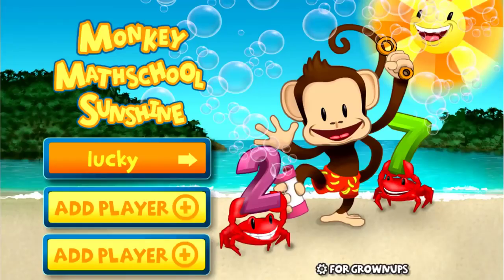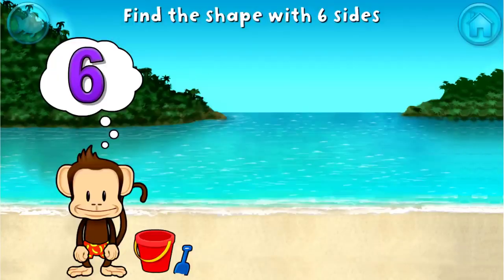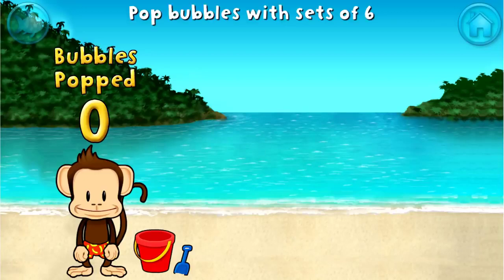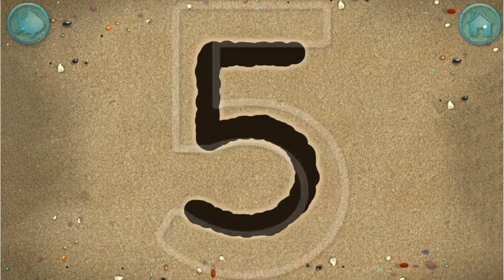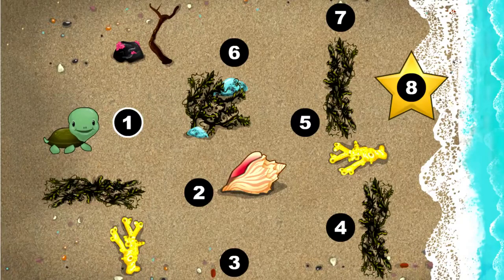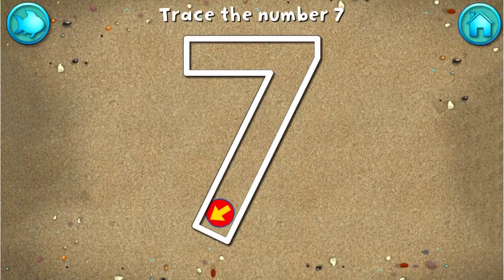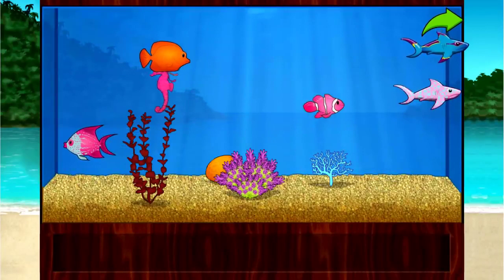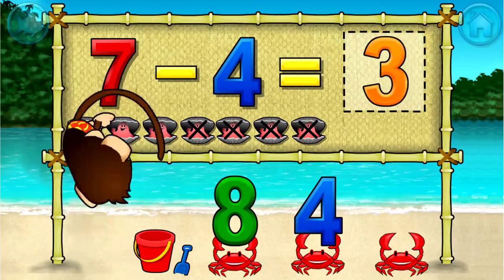Babies Learn How to Count & Numbers w/ Monkey Mathschool Sunshine - Fun Preschool Education for Kids